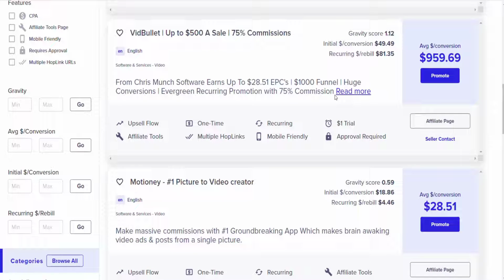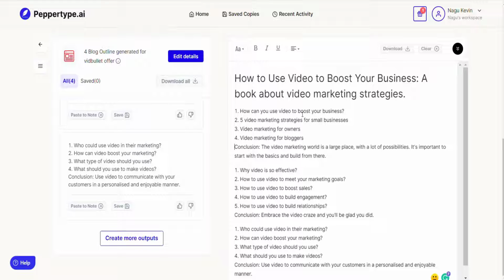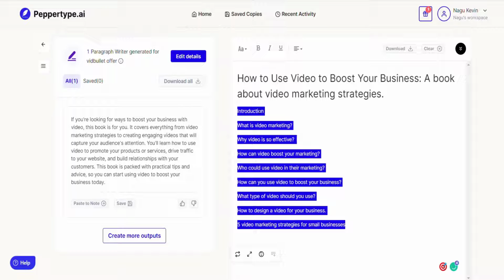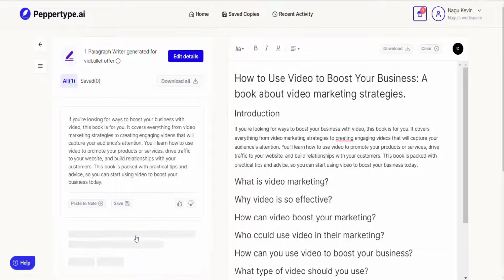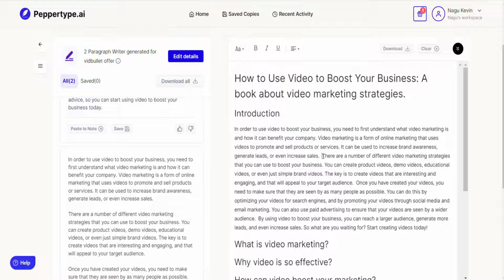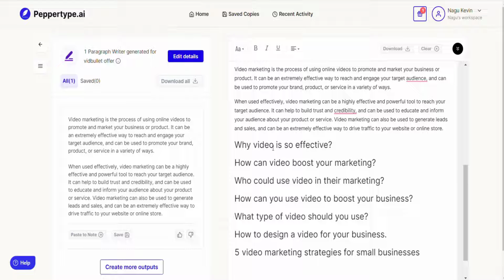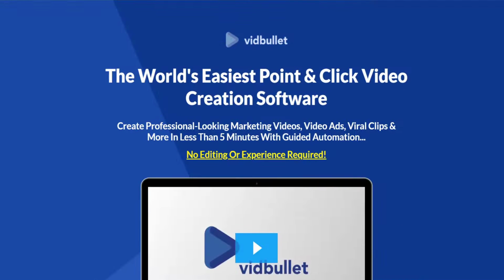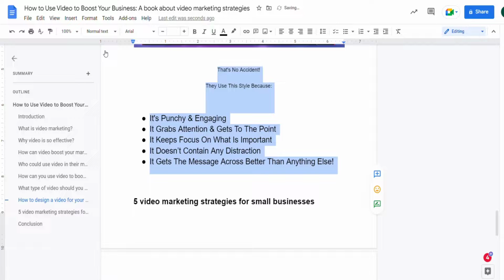Write an Ebook Fast: Full Live Demo Using AI Tools and Clickbank Offers!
In this video, I’ll show you how to write an ebook fast using powerful AI tools! This is a full, live demo session where I walk you through my exact process for creating a complete ebook in minutes. You’ll learn how to choose a topic, outline the content, and write the entire book with the help of AI – all in real time! Whether you’re looking to create ebooks for lead generation or to sell them for profit, this tutorial will give you all the tools and tips you need. By the end of this video, you’ll know exactly how to create, design, and monetize your ebook in the shortest time possible. Ready to dive in? Let’s get started!

Timestamps:

0:01 Introduction and Purpose of the Demo
0:23 Selecting a Topic and Affiliate Product for the Ebook
1:01 Scanning the Sales Page and Using Peppertype for Content
2:41 Generating Blog Ideas and Outlining the Ebook
5:03 Writing the Ebook Introduction and Subheadings
7:02 Completing the Ebook with Subheadings and Paragraphs
9:39 Adding Affiliate Links and Strategic Placements in the Ebook
13:03 Copying Content to Google Docs and Preparing for Final Touches
17:01 Inserting Affiliate Links and Finalizing the Ebook

⭐ Special Offers ⭐
⭐ Other interesting tool that you must have ⭐